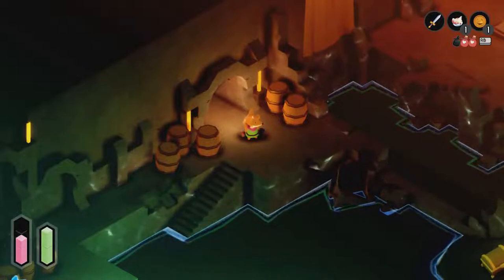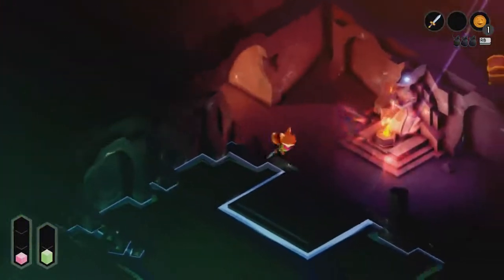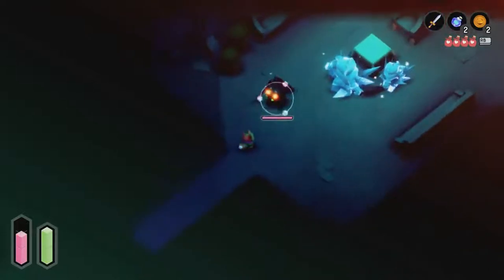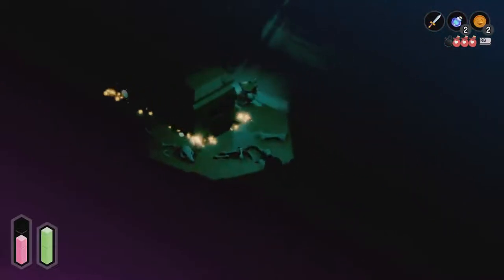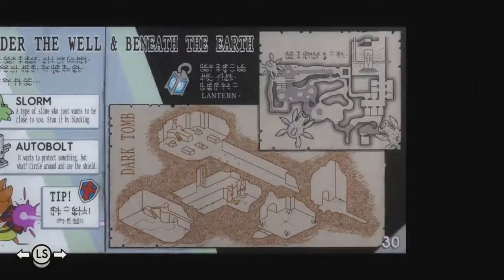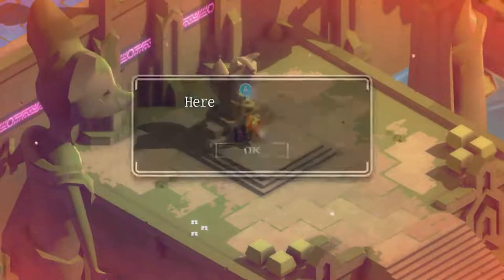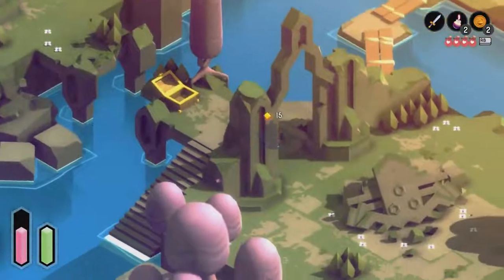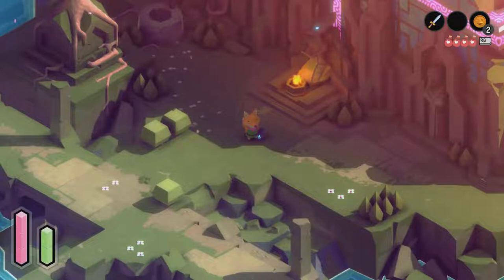Secret Passageway??.. TUNIC - Part 4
Hi everyone! Welcome to another episode of TUNIC. In this episode we carry on through the well and find the dark tomb!